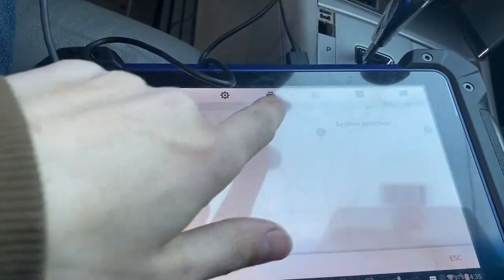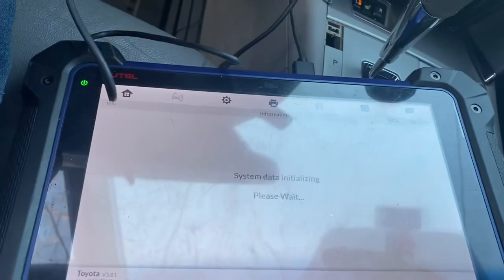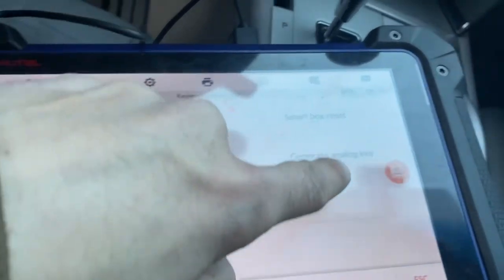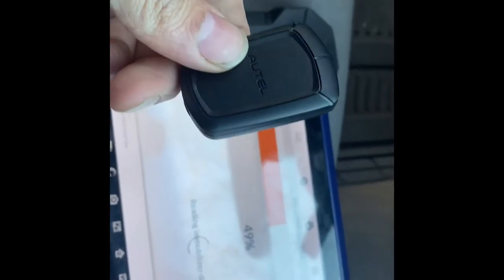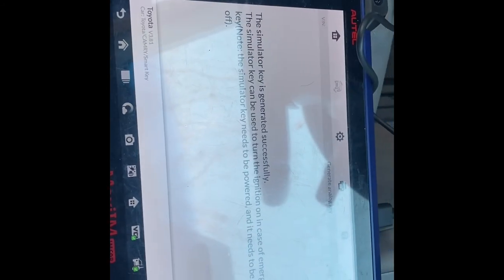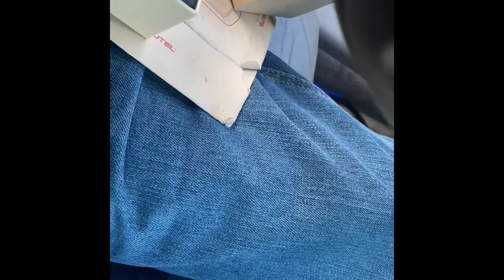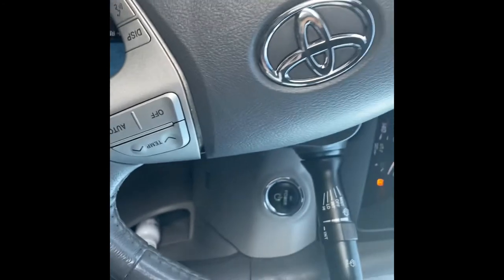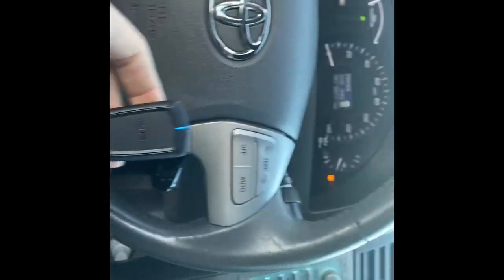Using Autel APB112 to start a 2009 Toyota Camry without a key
This video will show you how to use the Autel APB112 smart key simulator to start a 2009 Toyota Camry without a key or to help you add a key instead of doing all keys lost and resetting Ecu￼